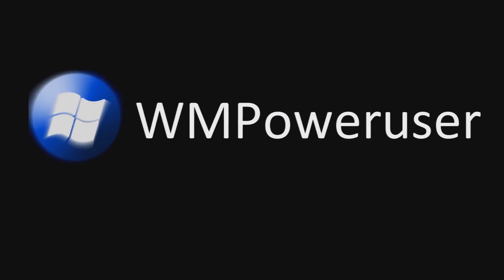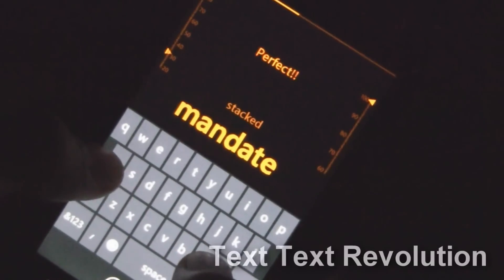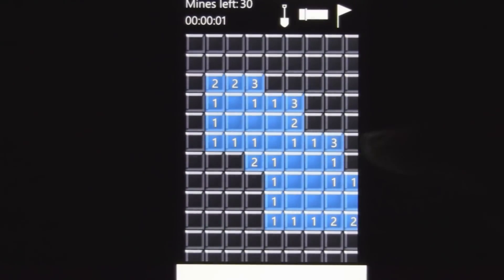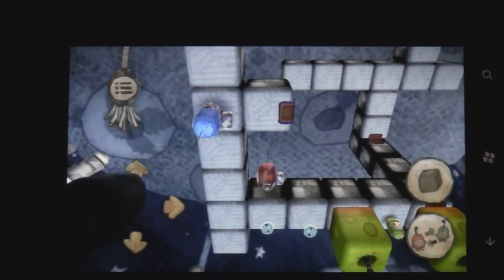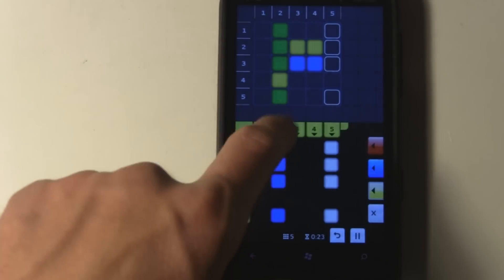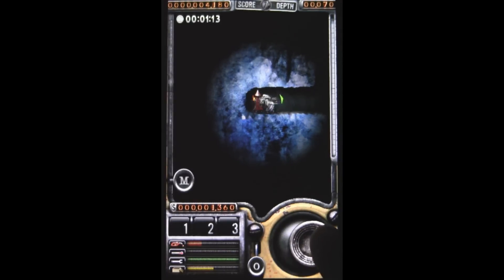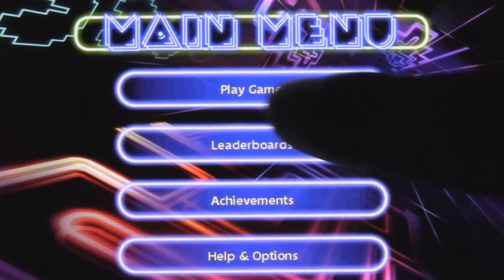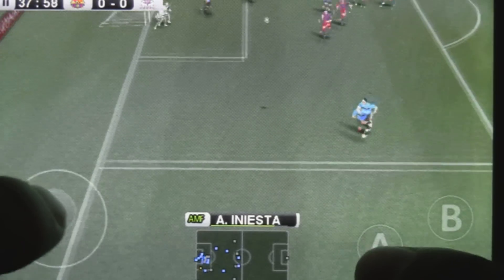Must Have Games for WP7 (WMPowerUser)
It's time to list the top 10 games you must have on your Windows Phone. We've got everything from sports games to logic puzzles! First up is the Addicting Games category. Starting us off, we have Occupied, a fun and challenging game where you direct people to bathrooms as quick as possible! It's not as boring as it sounds, and it received solid 5's in every category when we reviewed it, thanks to the smooth visuals and surprisingly long lasting value! Did we mention it's free?

Next is a game that's been in the Marketplace almost as long as WP7 has existed: Text Text Revolution. Competing to see how fast you can type has never been so fluid and exciting! The visuals and gameplay are a solid 5 out of 5 and the game is free, so why isn't it on your phone right now?

Moving onto a new category, the puzzle and logic games, we have geoDefense, a vibrant looking tower defense game. This tower defense game is always very challenging and features one of the best scoring systems I've seen yet. You'll also get over 8 hours of gameplay. Is this Xbox Live title worth your $2.99? I would say so.

Now if you've been using Windows your whole life, you've probably played Minesweeper once or twice. It's this great little game that comes preloaded on all PC's, but unfortunately not on Windows Phone. However, Minehacker fills the void. It's got a fabulous touch interface that lets you play as fast as you would with a mouse. It's also free, just like the Minesweeper on PC's! Go download Minehacker today!

If you're ready to sit back and work on some slower paced logic, try out ilomilo. This used to be an AT&T exclusive, but now it's available for everyone. It's our second Xbox Live title and is definitely deserves the Xbox Live recognition. In the game, you'll find beautiful visuals and challenging yet satisfying gameplay. The lasting value can be a little short, only about 3 hours, but it's definitely an experience skilled logic gamers should check out. Ilomilo can be had in the Marketplace for $4.99

Glow Artisan is another slower paced logic/puzzle game that challenges your critical thinking skills. You have to replicate a design by drawing squares on the grid, and it becomes quite tricky. The gameplay is a solid 5 and the lasting value is quite good at about 4 to 5 hours. Pick up this Xbox Live title for $2.99

Bored of those thinking games? No worries, onto the action/adventure category! We'll start off with I Dig It, a slower paced game where you have to mine for rocks underground using your special farm mining machine. This game got solid 5's across the board! There's plenty of gameplay elements to explore and the lasting value is ridiculously long at about 15 hours or more! This would be the perfect Xbox Live title for a long road trip, and can be bought for $2.99

If you're looking for some true action, look no further than Rise of Glory. This is a great airplane war simulator with stellar gameplay and lengthy lasting value. You will find that time really flies when you're doing barrel rolls at 240 knots while dog fighting with the enemy! This game also received solid 5's across the board, and can be in your Xbox Live pocket for $2.99

Wrapping up our action/adventure category, we end with Pac-Man CE DX. This isn't your grandpa's Pac-Man. The gameplay is rewritten so that the experience feels cinematic and addicting, and the presentation is fabulously vibrant. It is one of the most expensive Xbox Live titles at $6.99 and you will only get about an hour and a half of gameplay, but the experience is one worth playing and paying for!

The last category is Sports, and the last game in our collection is Pro Evolution Soccer. It scored a 5/5 for both gameplay and lasting value, and it is a fantastic soccer game with plenty of complexity and depth to it. If you're a soccer fan, why don't you have this on your phone yet? Buy this Xbox Live title for $4.99

Those are our top ten must-have games! Keep watching WMPowerUser for all the latest game reviews!